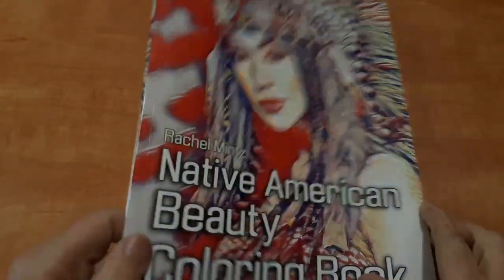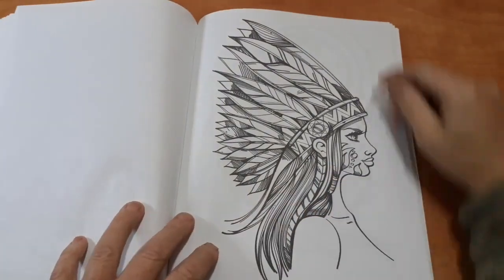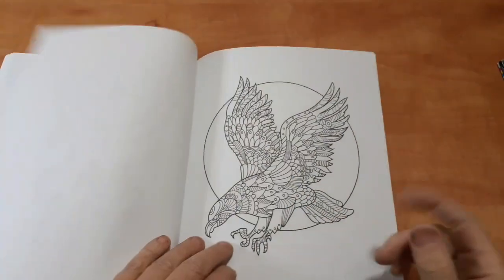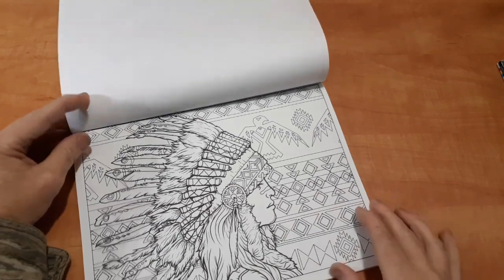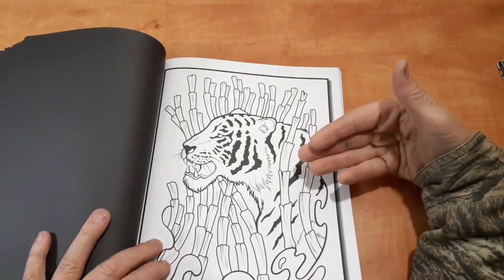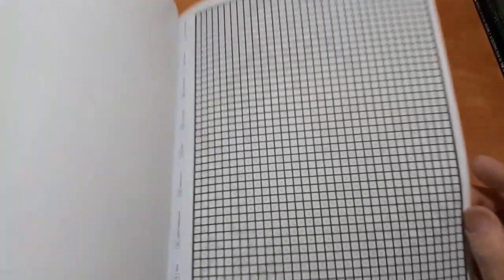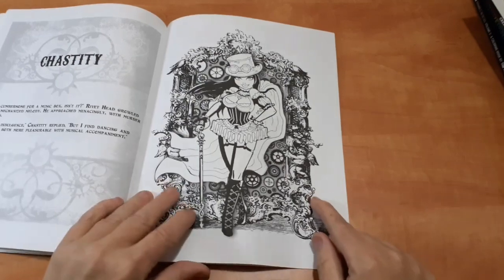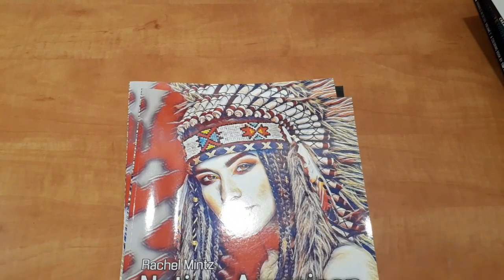My Favorite Coloring Books & More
Hey y'all sorry I couldn't find all the coloring books that I show them this video but I was able to find a few so sorry hopefully you guys are having a wonderful day

Google doc for All Events

If you would like me to review a item or
Want to send friend 📭Mail Email==

Please answer the QUESTIONS or you
will be declined

My Favorite Goodies

Rachel Rae Crafts Etsy

Whimsicaldaisys = Notcha Momma Mud

WeeWax Etsy =

Enabler's Outpost Etsy

Moon Child DP ETSY

Filament Fanatic